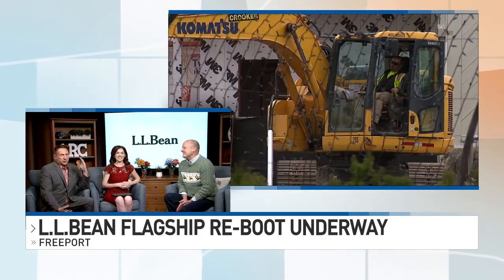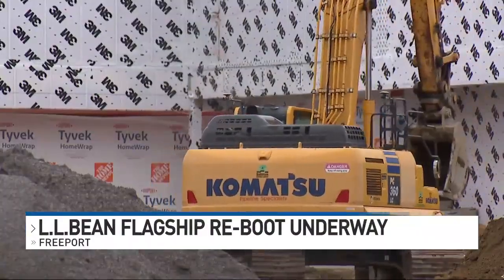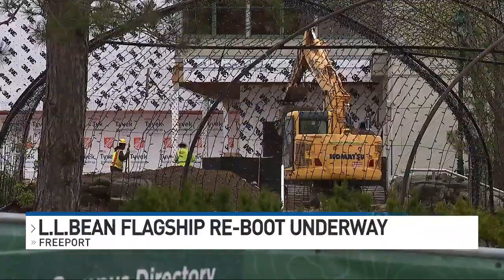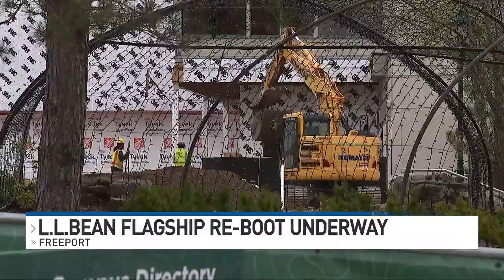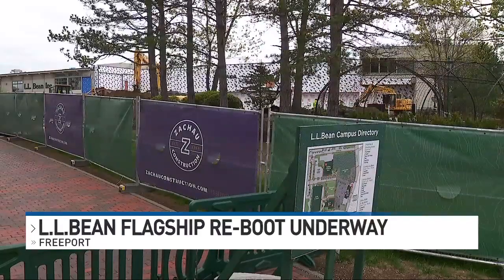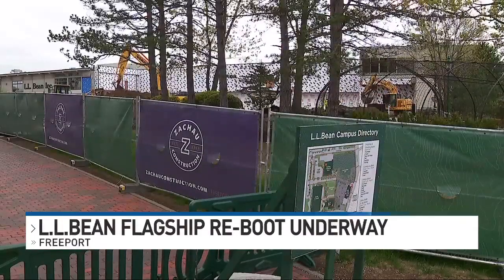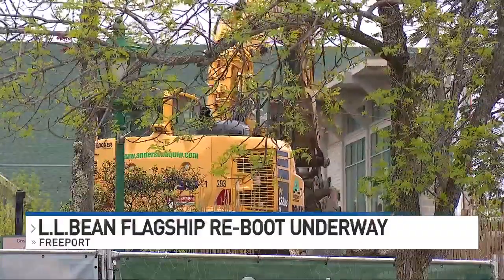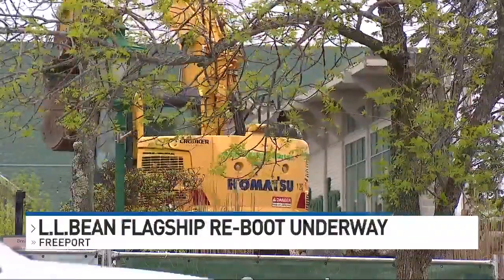L.L. Bean flagship store re-boot underway in Freeport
L.L. Bean is expanding its store and campus in Freeport.

The retailer says it invested millions of dollars into renovating the entrance on Main Street to make it even more accessible to pedestrians, expanding the Discovery Park, and more.

CBS13 is On Your Side with local Maine news, sports, and weather.